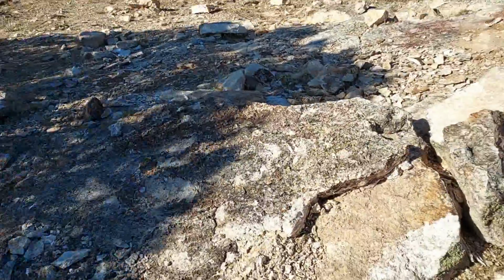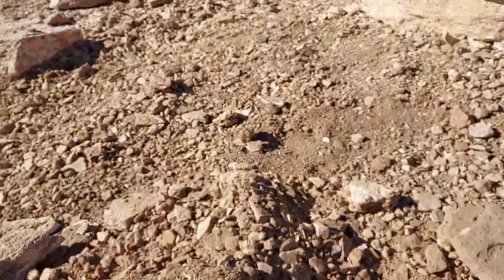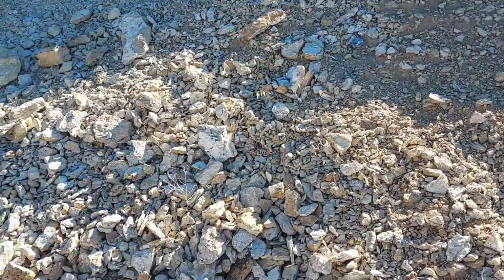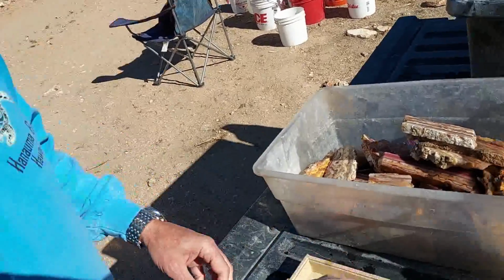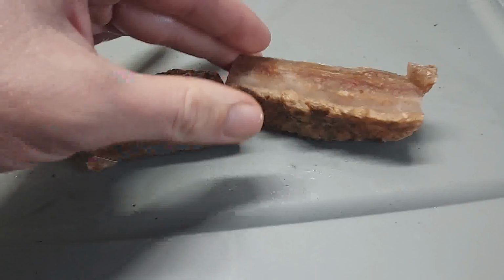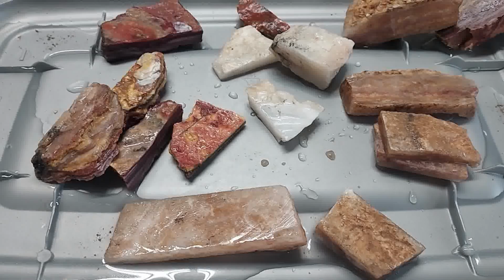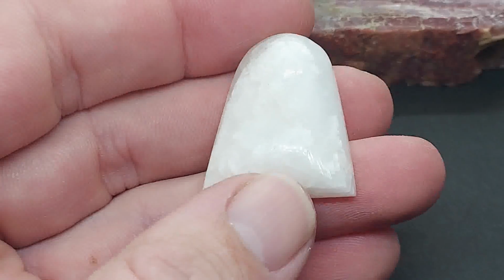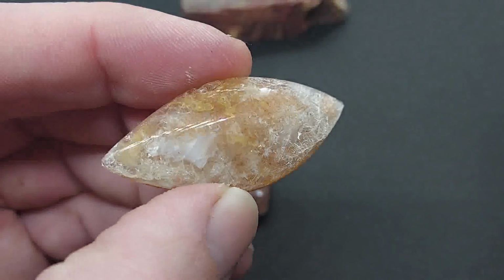Rockhounding Bubble Opal Near Milford Utah: fixed and reposted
I’m blessed to do a lot of rockhounding for a Floridan.  In between trips, you can find me playing in my cobbled together lapidary shop.
Also check me out on Instagram @ocklawahaboy_rocks and @ocklawahaboy_rolls